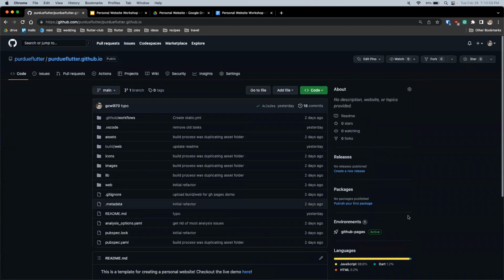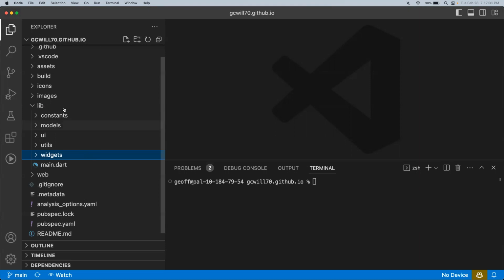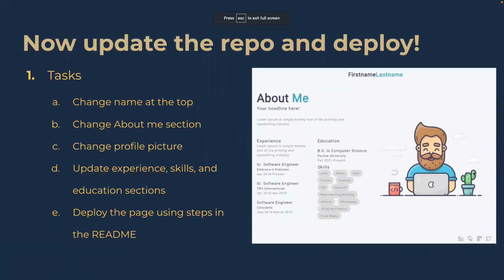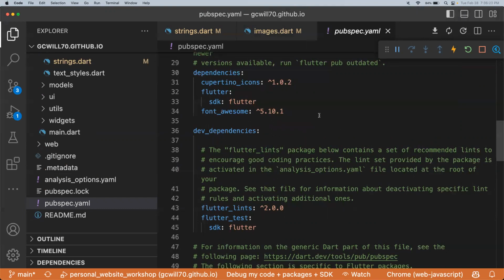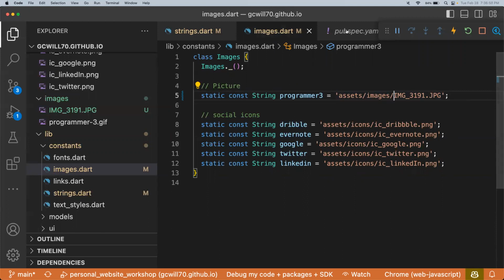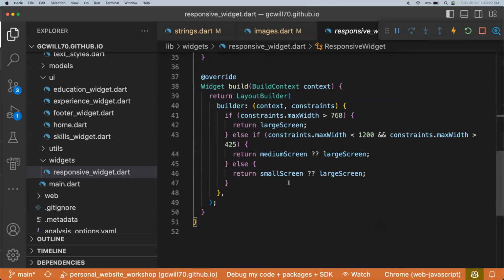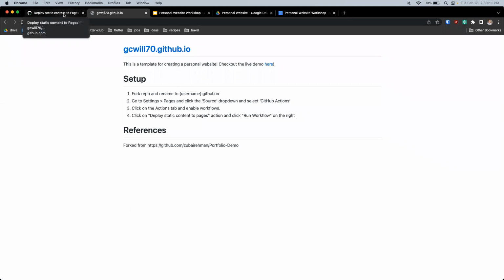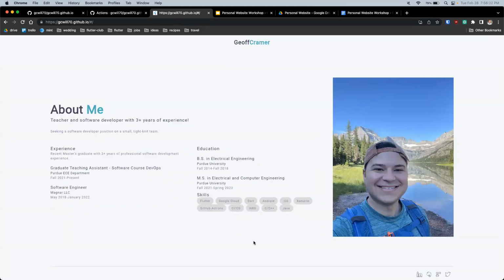[Purdue Flutter Club] Personal Website Workshop